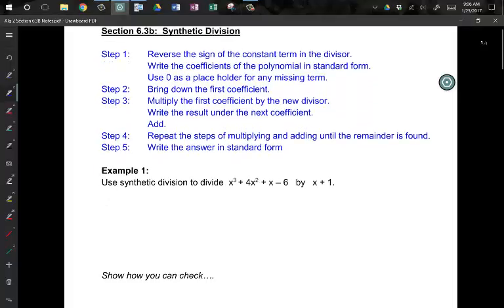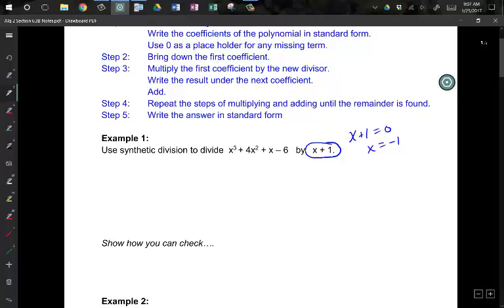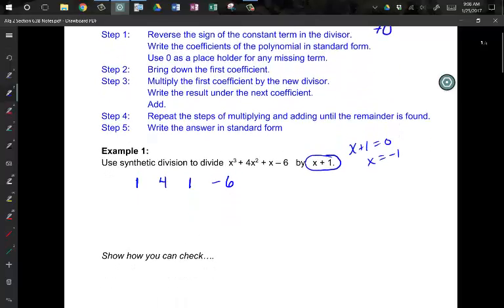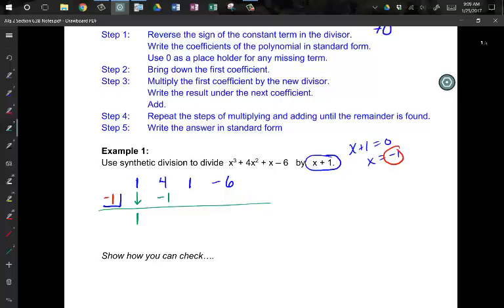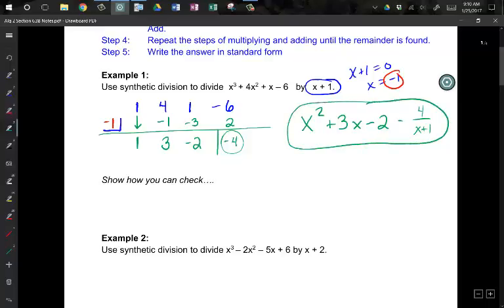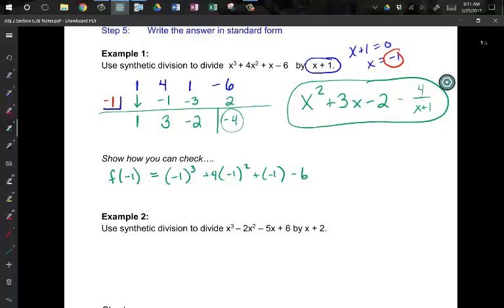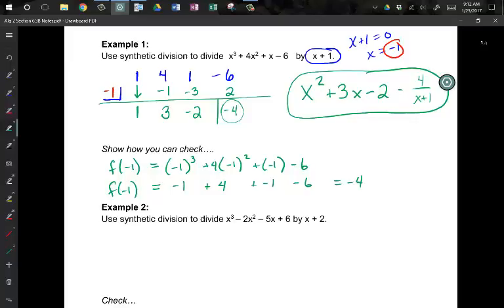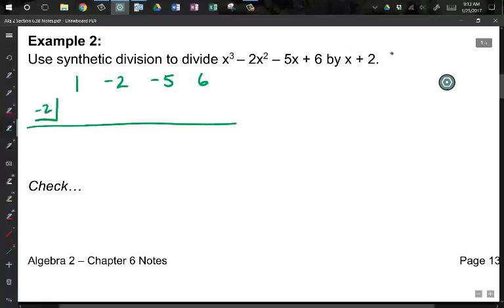Alg 2 Section 6 3b Synthetic Division